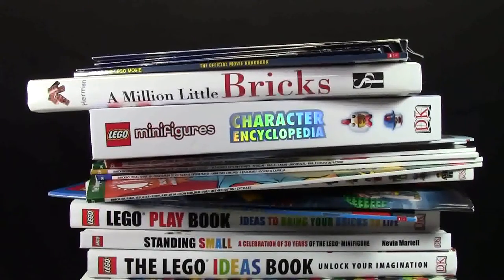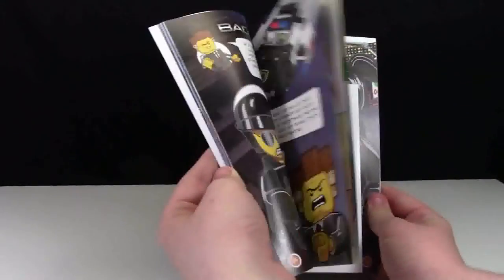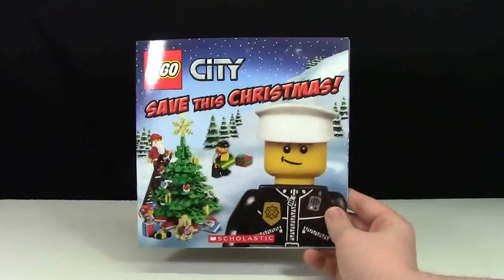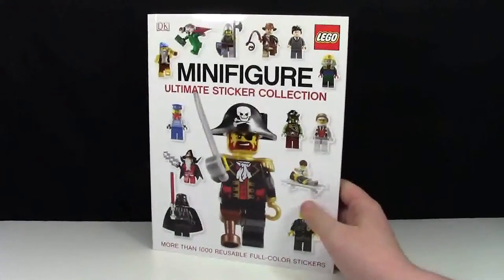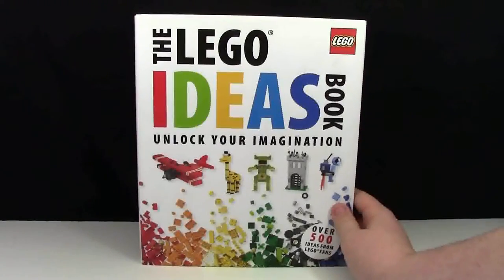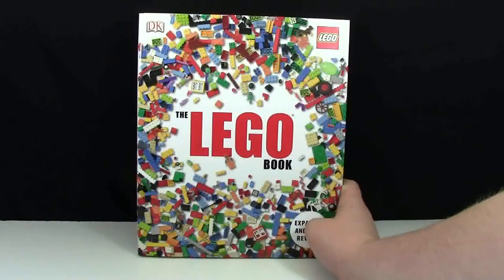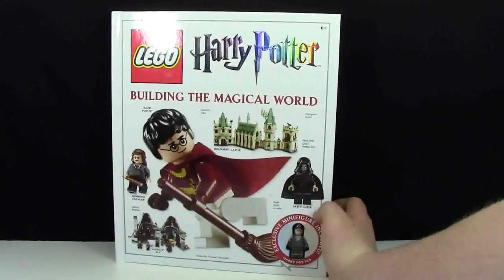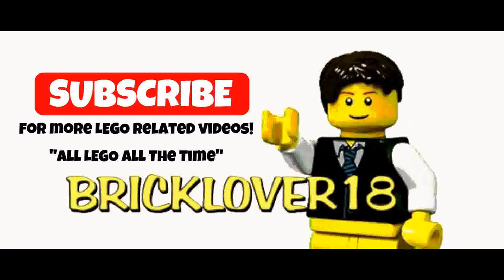ALL MY LEGO BOOKS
A full collection video showing you all the LEGO books that I have in my LEGO collection!

A: Yes

M